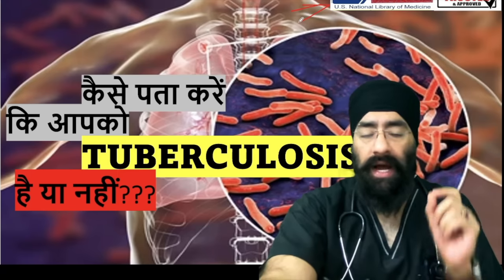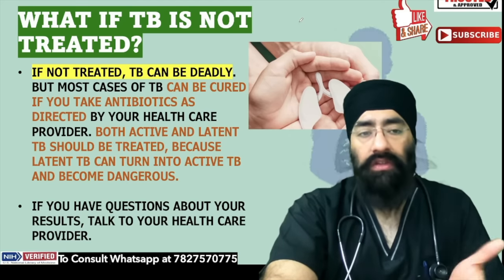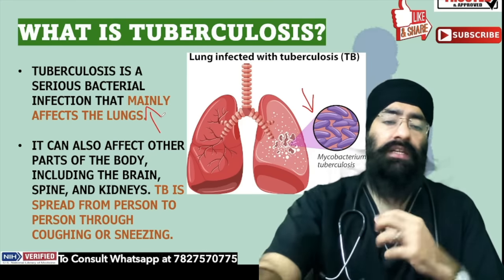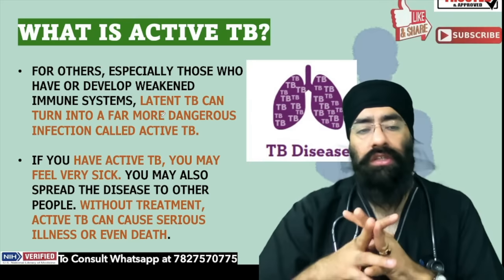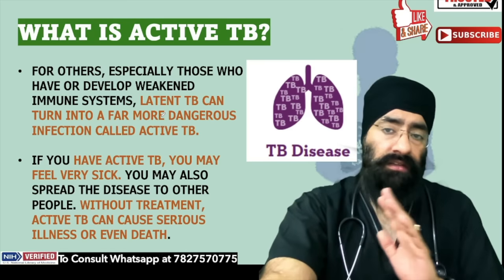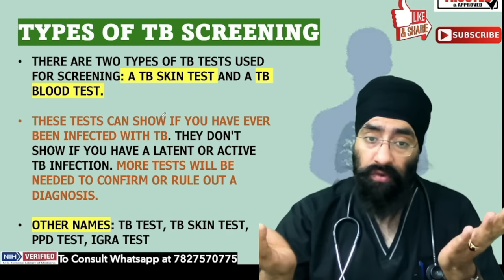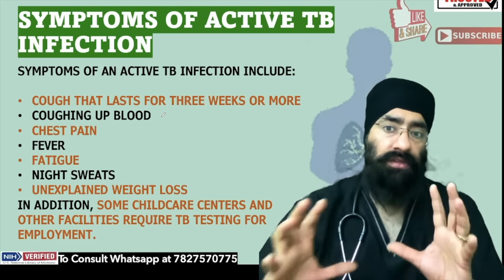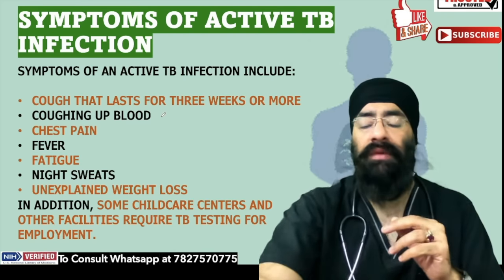कहीं आपको TB तो नहीं? How can you check if you have TB | Tuberculosis Tests | Dr.Education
Explained in Simple language by a Professional Doctor with Reference from US Medical Library & Latest Research meta analysis on. tb test,how are tb test done,do tb tests make you sick,do tb tests leave scars,how to do tb test for uk visa,how to do tb test,how do tb test work,how to do tb test at home,how to do sputum test for tb,how does tb test work,what does a positive tb test look like,how does a tb skin test work,how does a negative tb skin test look,how tb test is done,how tb test is done in india,how tb test is performed,how tb test works,test for tuberculosis,how to test for TB

* 1 year in Medical ICU.
* 1 year in Emergency & Casualty.
* 3 months each in Surgery, Neurology, Pediatrics and Family medicine.

For Appointments, online Consultation & collaborations with Dr.Paramjeet Call or whatsaap at 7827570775

Thanks & Regards
Dr.PARAMJEET SINGH